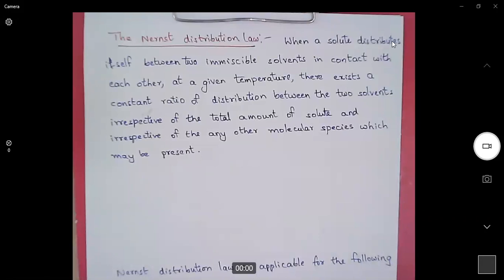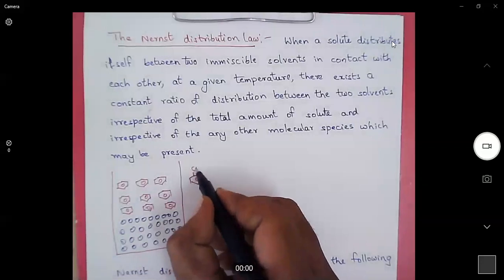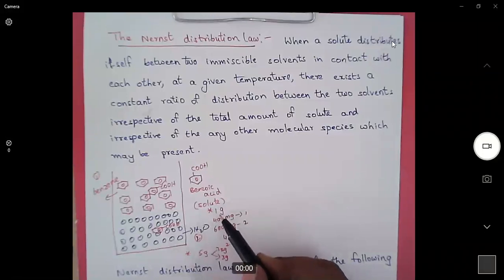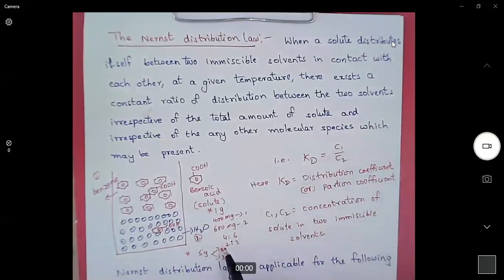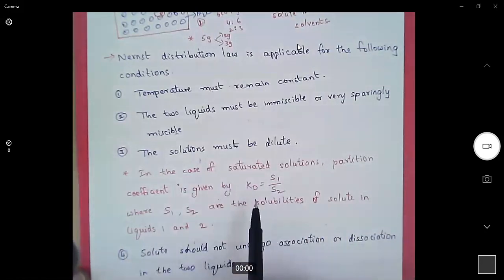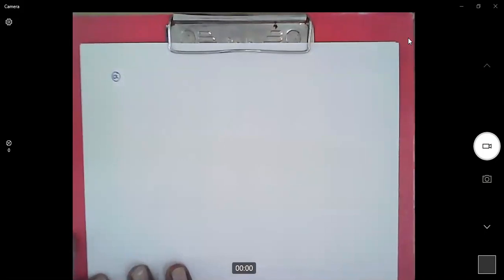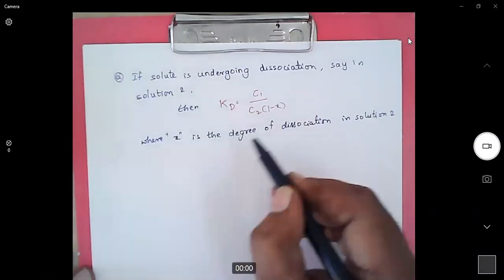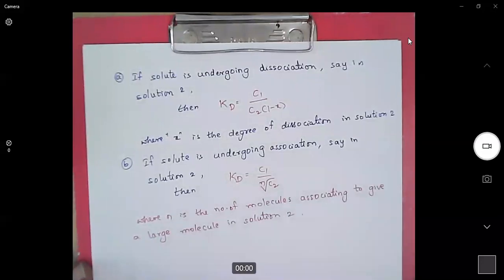Solutions-12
Nernst distribution law